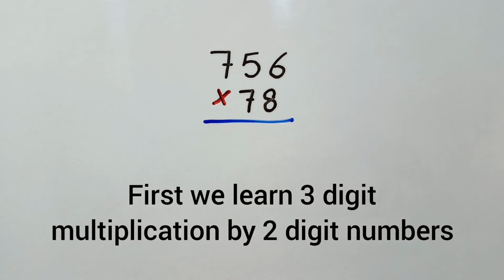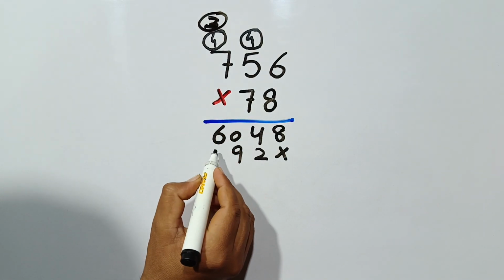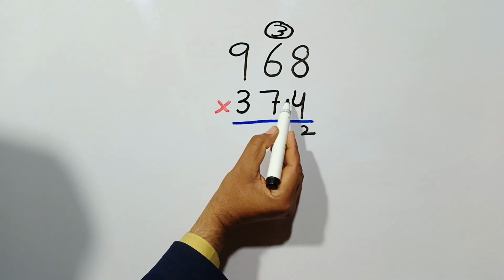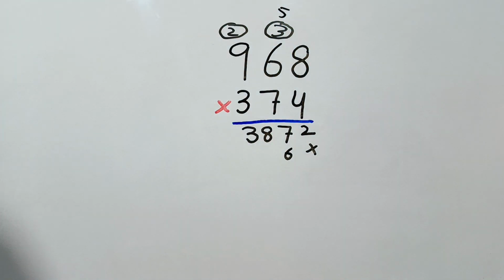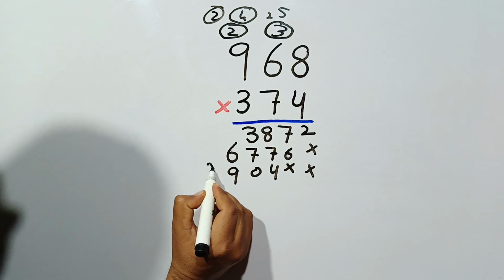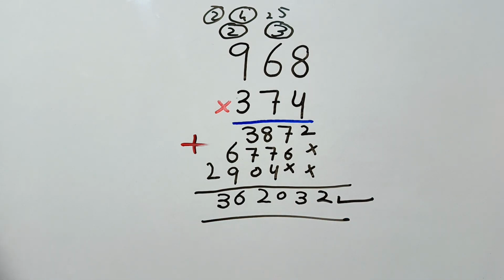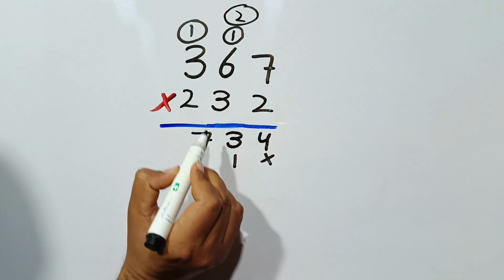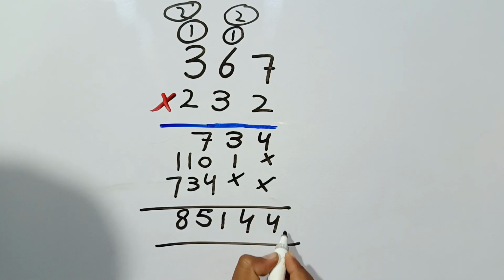How to do 3 digit multiplication by 3 digit numbers😊👌. Easy learning tricks multiplication💯.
How to do 3 digit multiplication by 3 digit numbers😊👌. Easy learning tricks multiplication💯. Three digit multiplication tricks. Multiplication tricks 3 digit numbers. how to multiply 3 digit numbers. how to multiply 3 digit numbers fast. How to do 3 digit multiplication. how to solve 3 numbers multiplication. Multiplication easy learning tricks in math.